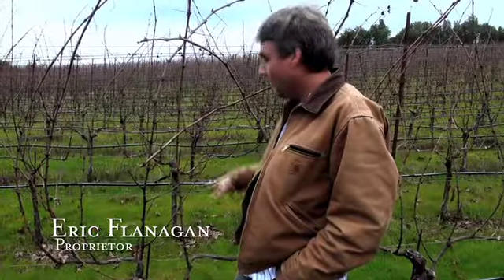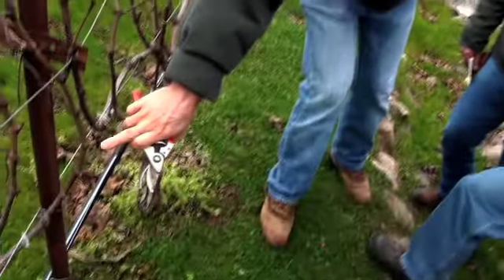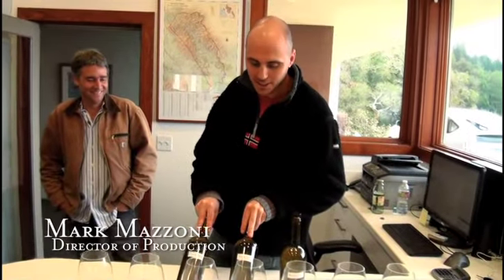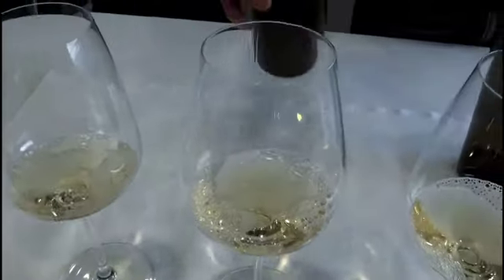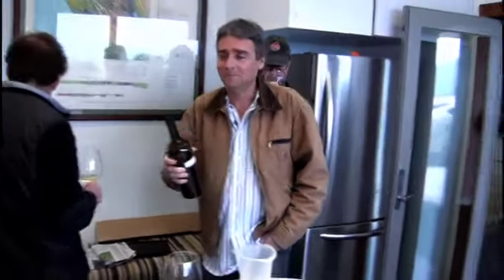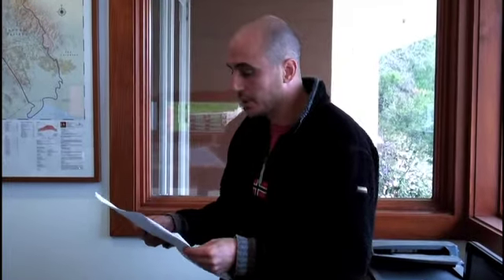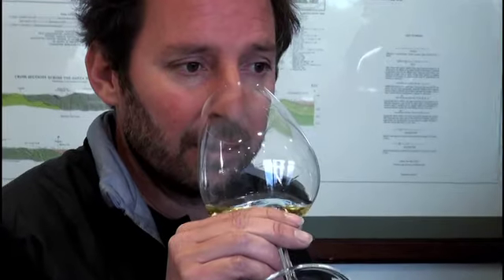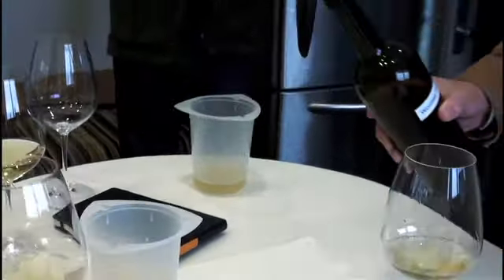Flanagan Vineyards - Spring Tasting on the Hillside 2011